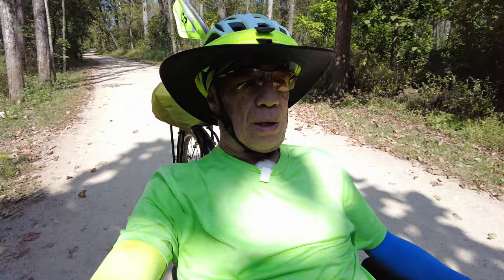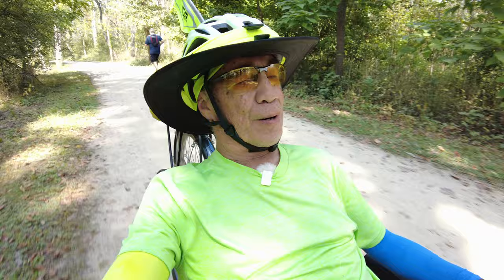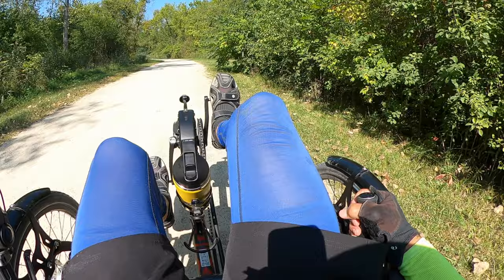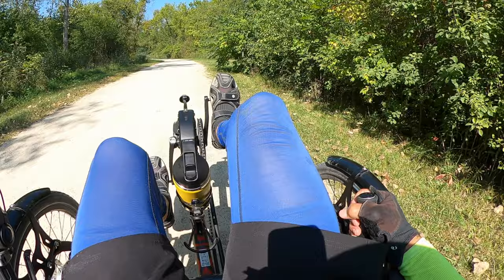Rohloff Speedhub Pros vs Cons | Recumbent Trikes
What do I think of the Rohloff Speedhub? Watch and find out.

Skip intro: 2:42

My gear.

Cameras:
DJI Pocket 2 Creator Combo
Sony RX100 VII Compact Camera
GoPro MAX — Waterproof 360 Camera

Sony RX100 VII Wide Angle/Macro Additional Lens

Microphone - Rode Wireless Go Microphone

Neewer Magnetic ND Filter Set for DJI Osmo Pocket 2

Tripod - Altura 6 in 1 Monopod Tripod Kit

Remote Contro for Sony RX100 VII

tinyRigs Travel Case for DJI Pocket 2 with Do-It-All Handle

GoPro Case

Polar Bottle Breakaway Insulated Bike Water Bottle

Waterproof Dry Bag